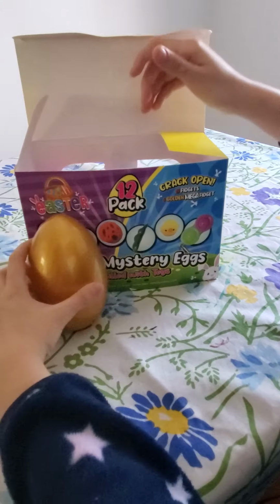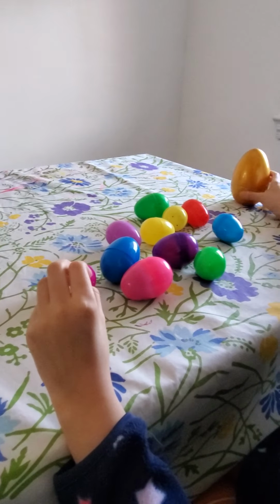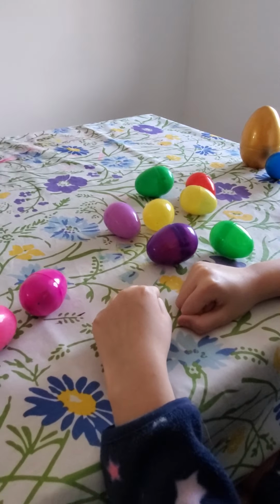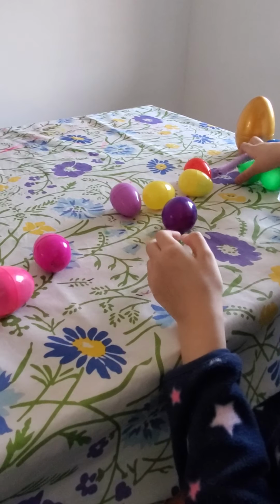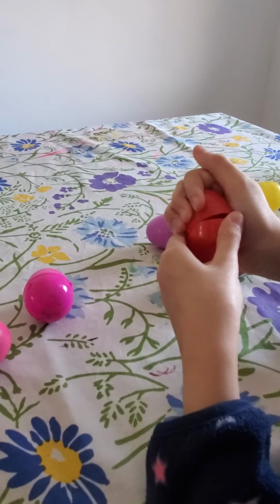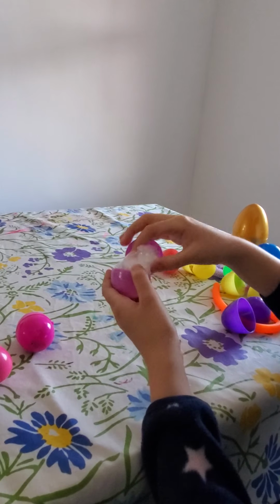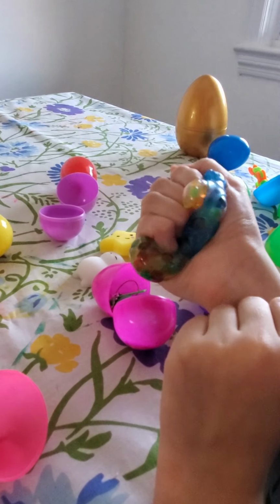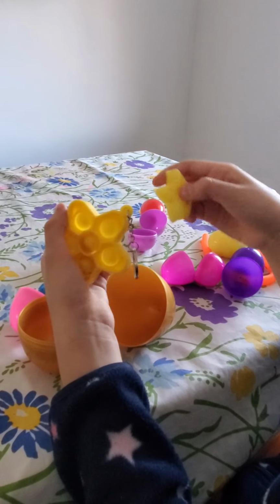Opening Fidget Mystery Eggs 🥚 Happy Easter!!!